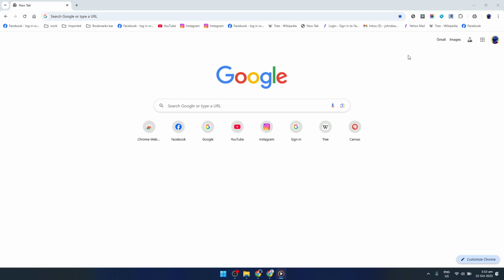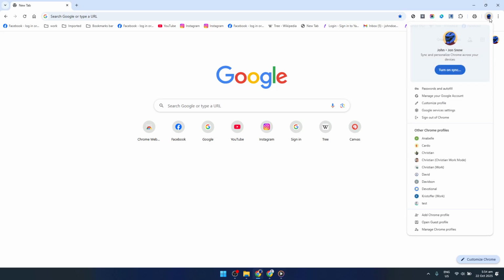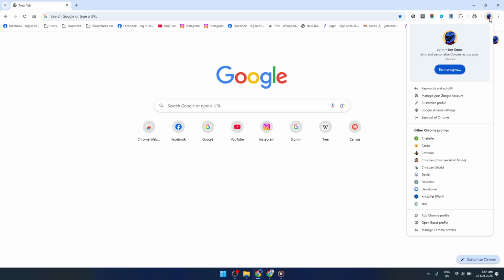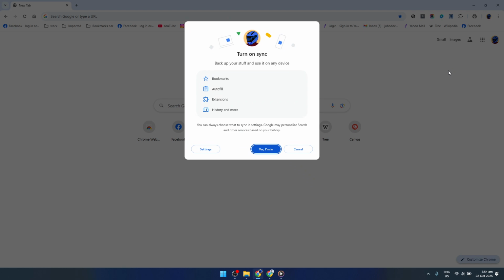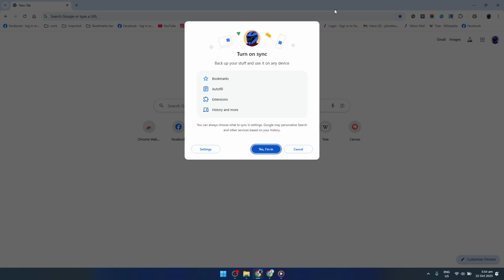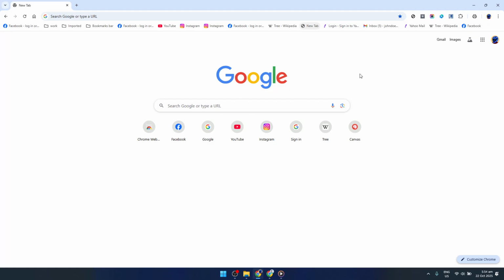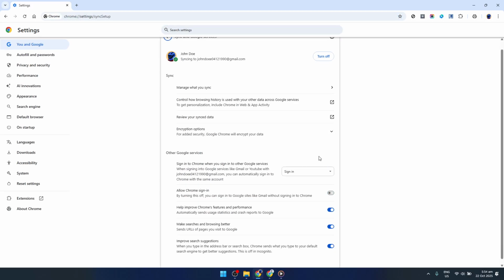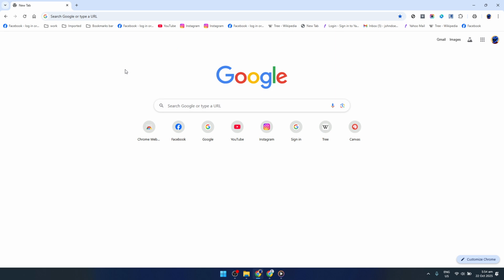How To Turn On Sync In Google Chrome [2025 Guide]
In today's video we cover: how to sync chrome, turn on sync, google chrome tips, chrome sync settings, enable chrome sync, sync bookmarks chrome, chrome data sync, browser sync guide, chrome settings tutorial, google chrome help, sync chrome account, manage chrome sync, chrome user tips, internet browser sync, sync extensions chrome, online browser sync, chrome sync features, google account sync, sync chrome across devices

-Google Drive
-Google Meets
-Google Sheets
-Google Chrome
-Google Forms
-Google Gmail